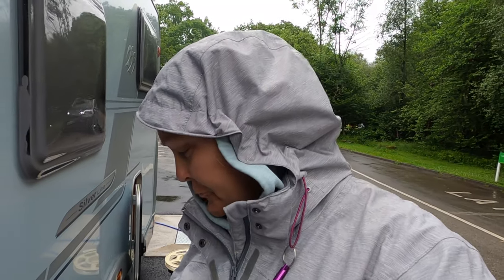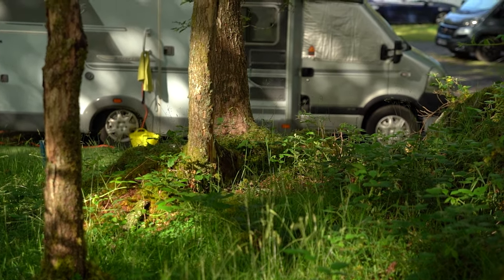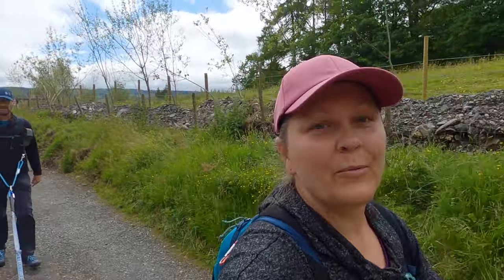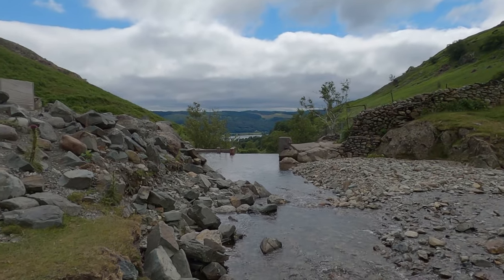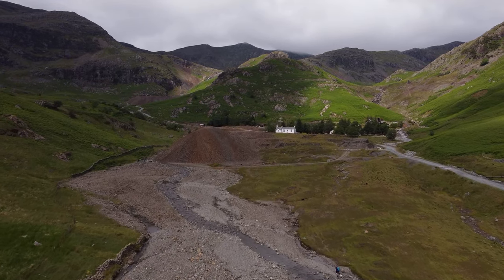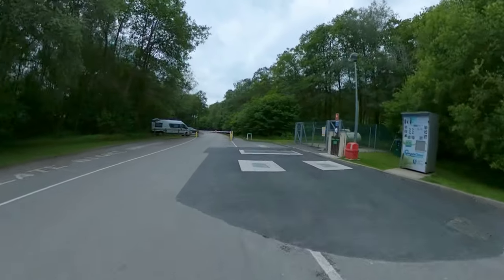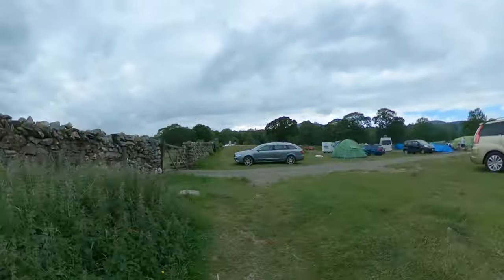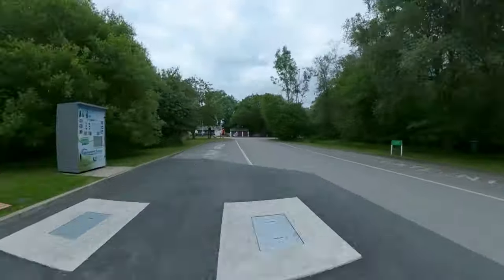Lake District Coppermine Waterfall Walk and Coniston Coppice Campsite Tour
We head out in search of a waterfall in the Coniston Coppermine Valley in the lake district.
Plus we show you round the Coniston Coppice Caravan and Motorhome Club site with our virtual campsite tour!